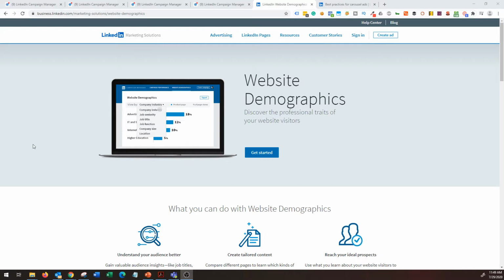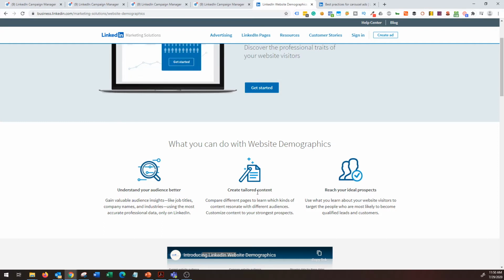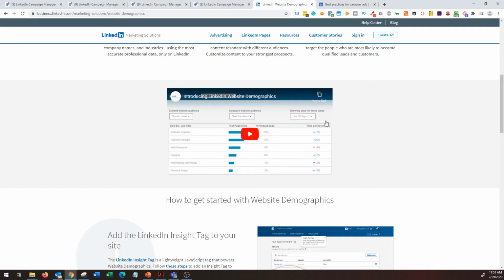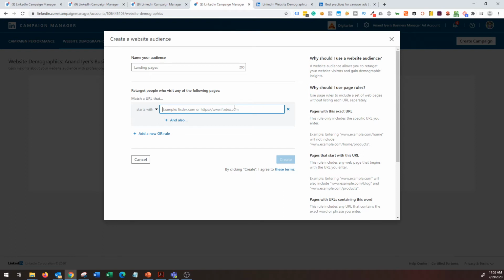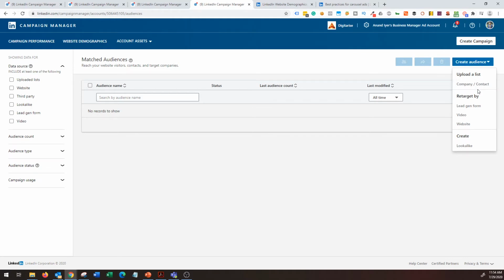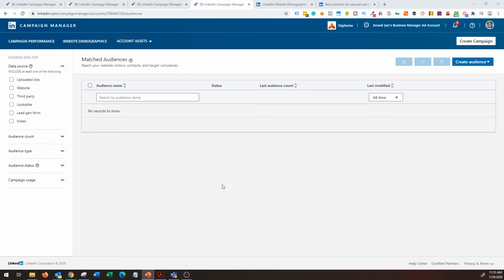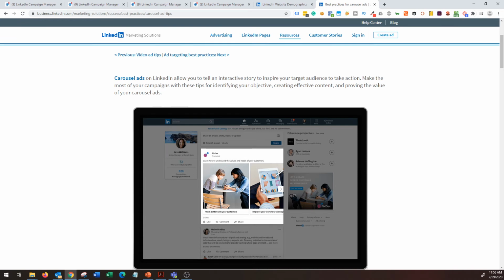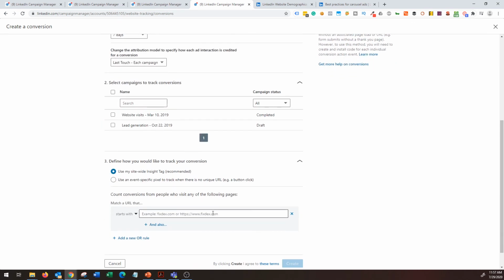6 Advanced Linkedin Advertising Strategies to Improve Your Campaign Performance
In this video I will share 6 advanced LinkedIn advertising strategies such as utilizing website demographics, creating matched audiences, carousel ad format, and much more.